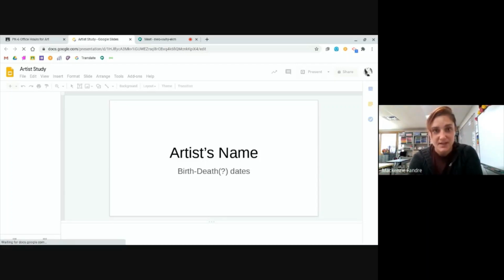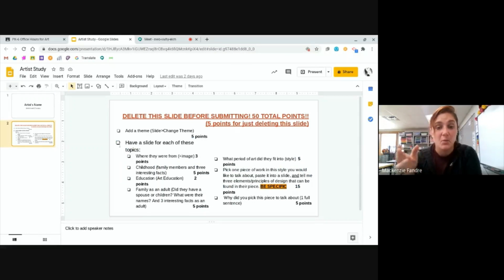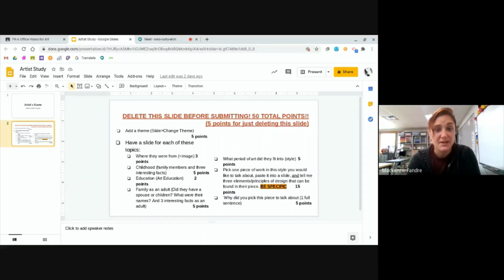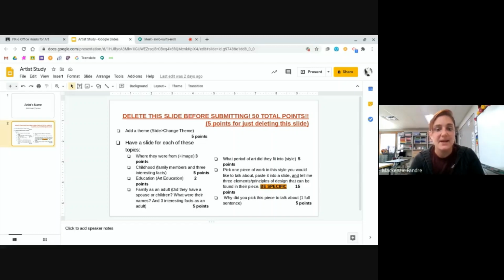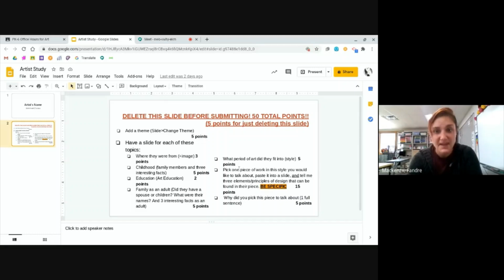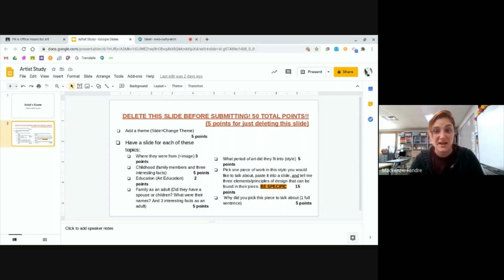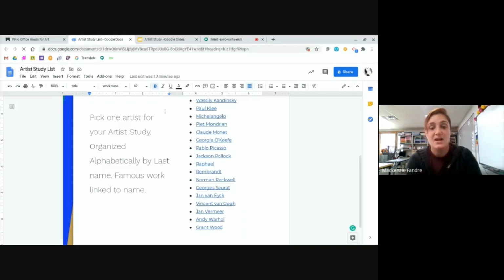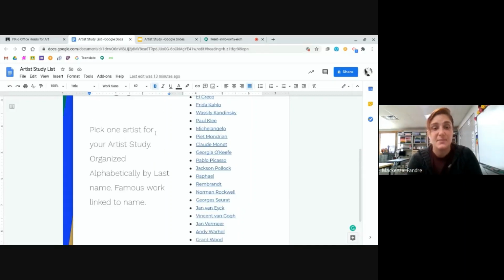5th and 6th Grade- Artist Study